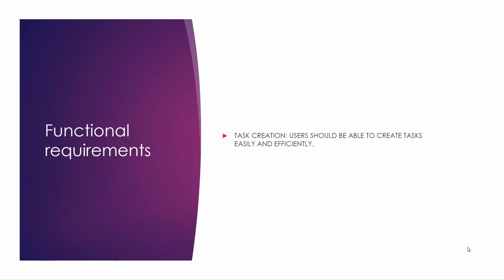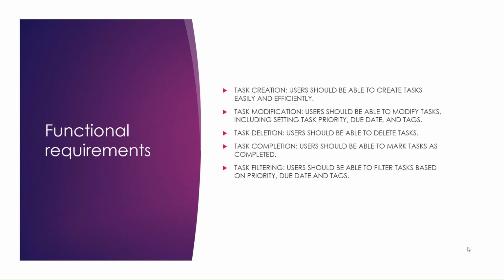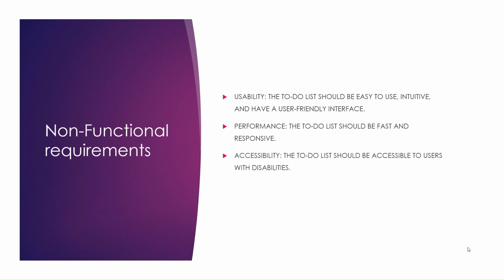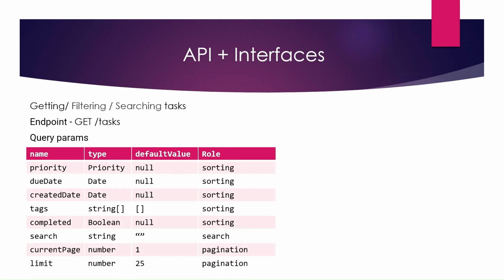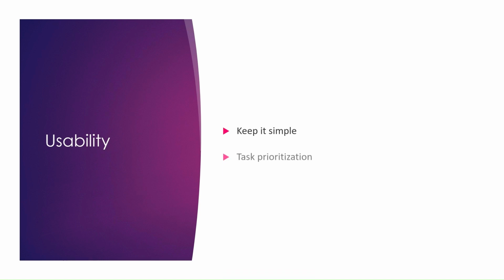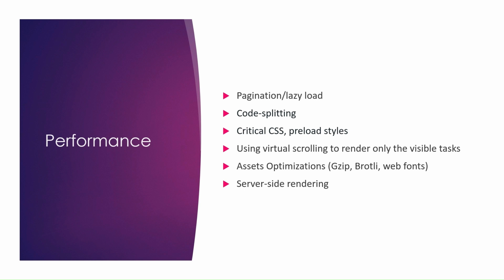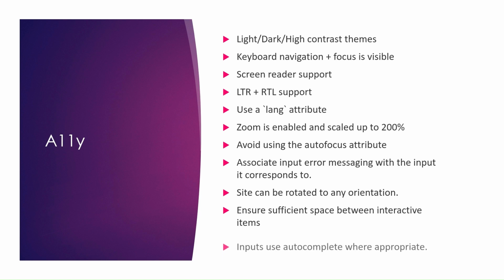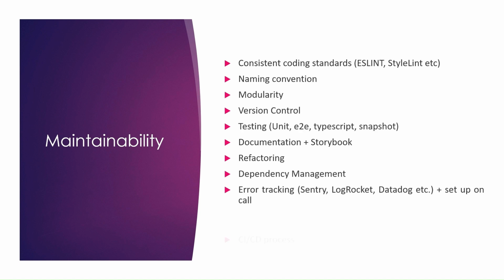Front-End System Design - ToDo List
Welcome to our YouTube video on Front-End System Design for a powerful ToDo list application! In this captivating and informative session, we'll explore the key aspects of creating a highly functional and user-friendly ToDo list.

First, we'll delve into the core requirements that drive the design, discussing both functional requirements that define what the system should do, and non-functional requirements that focus on aspects like performance, accessibility, reliability, compatibility, and maintainability.

Next, we'll dive into the world of APIs and Interfaces, understanding how they facilitate smooth communication between different components of the ToDo list. You'll gain insights into how APIs enable seamless integration with external services and how Interfaces enhance the user experience.

Task Visualization is an essential aspect of any ToDo list, and we'll explore intuitive ways to display tasks, making it visually appealing and user-friendly. Additionally, we'll discuss Task Reminders to keep users on track and ensure they never miss an important deadline.

Usability is key to the success of any application, and we'll uncover design principles and best practices to create an intuitive and delightful user experience. Performance optimization techniques will also be covered, ensuring a snappy and efficient ToDo list.

Moreover, we'll emphasize the significance of Accessibility, making sure the ToDo list is inclusive and can be used by all users, regardless of their abilities.

Lastly, we'll touch upon the critical aspects of Reliability, ensuring the ToDo list is dependable and robust, minimizing any chances of data loss or system failure.

By the end of this video, you'll have a comprehensive understanding of Front-End System Design for a ToDo list, equipped with valuable insights to create a remarkable application that stands out in the digital landscape.

And for more exciting content, join me on Instagram for captivating reels and stories. Happy coding!

Timestamps:
0:00 Welcome
0:19 Functional requirements
5:39 Non-Functional requirements
8:39 Api + Interfaces
11:06 Task Visualization
11:44 Task Reminders
13:06 Usability
14:23 Performance
16:22 Accessibility
19:29 Reliability
20:18 Compatibility
20:54 Maintainability
22:12 Final and Thank you